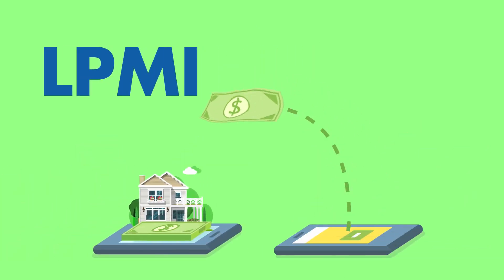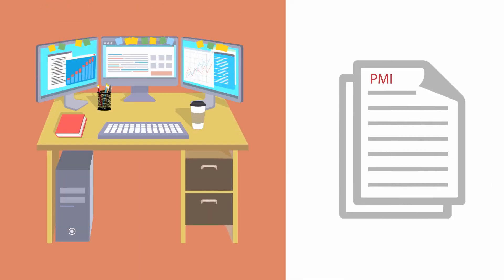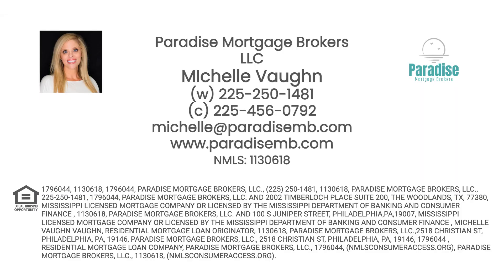Media Video Educational PMI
Confused about Private Mortgage Insurance (PMI)? Our educational video, "Understanding PMI," offers a detailed exploration of what PMI is, how it works, and its impact on your home buying journey. Demystify this often misunderstood aspect of mortgages and gain insights into when PMI is required, how it affects your monthly payments, and strategies to potentially eliminate it. Equip yourself with the knowledge needed to make informed decisions and navigate the path to homeownership wisely. Tune in now to unravel the intricacies of PMI and its significance in the mortgage landscape.